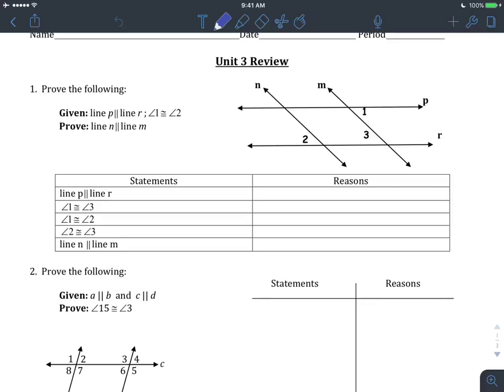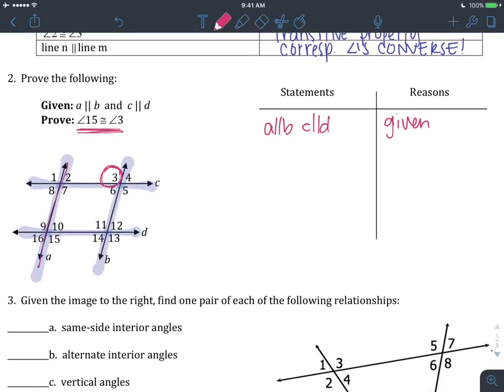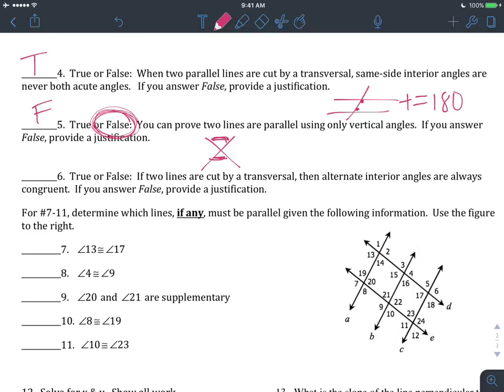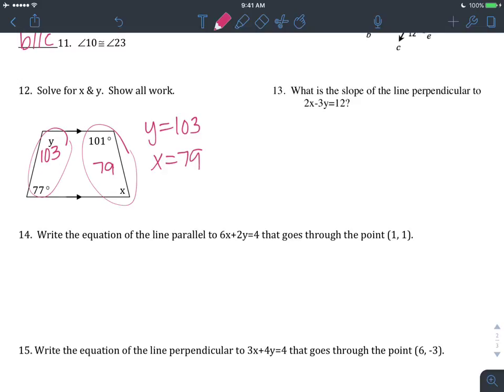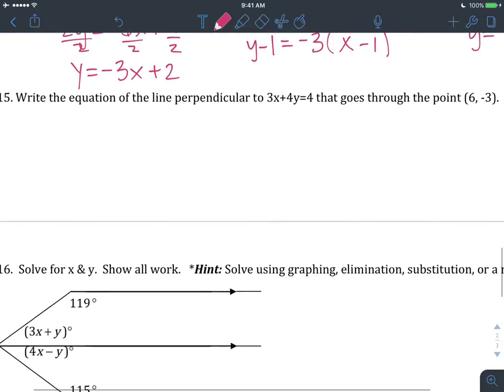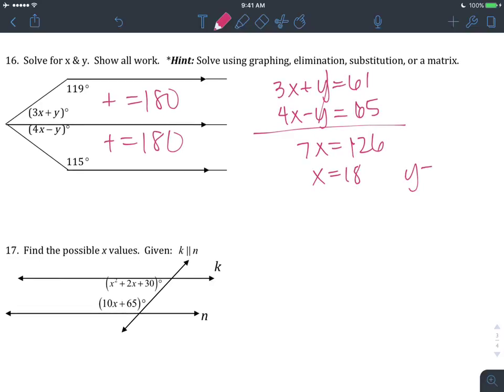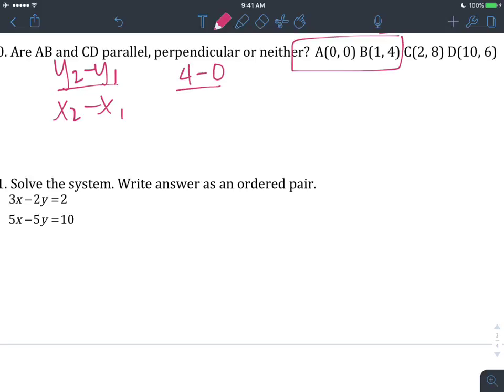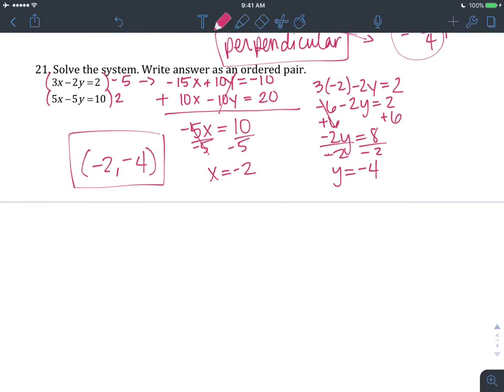PAP U3 Review Video